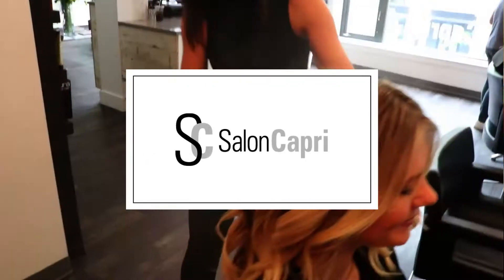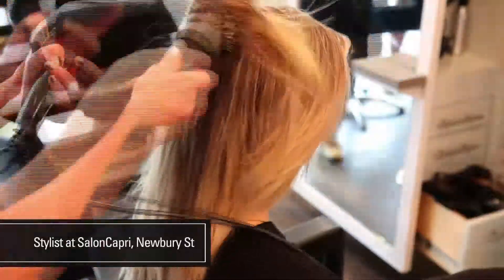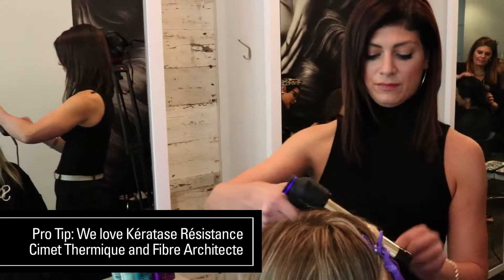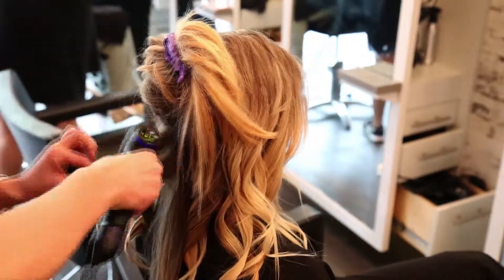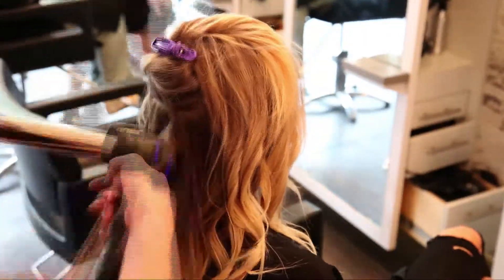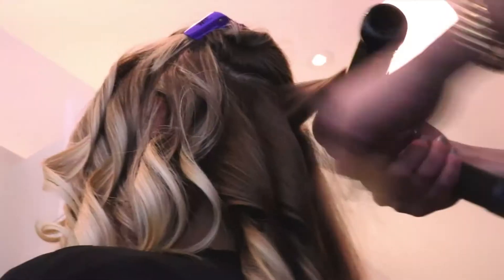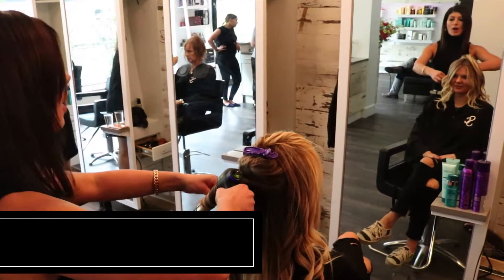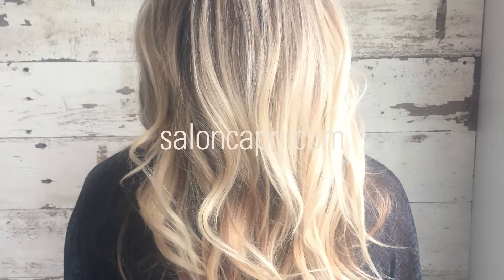SalonCapri - Ashley Mason Effortless Curls Tutorial